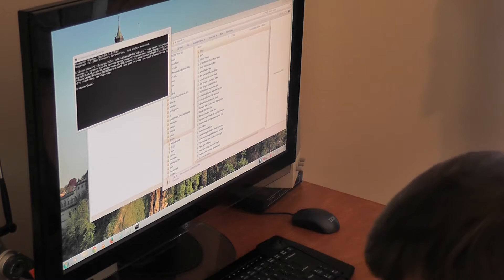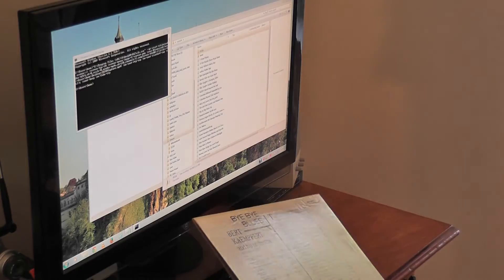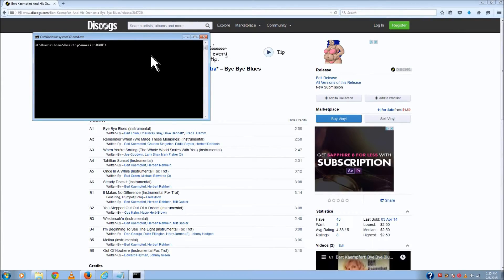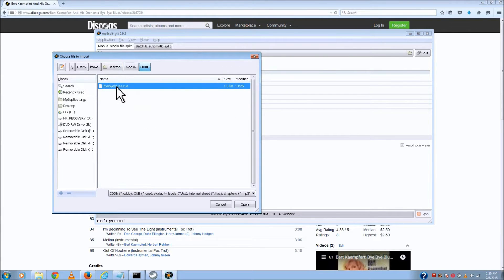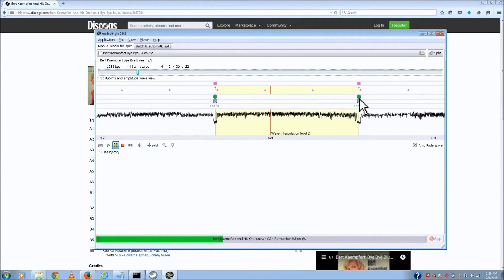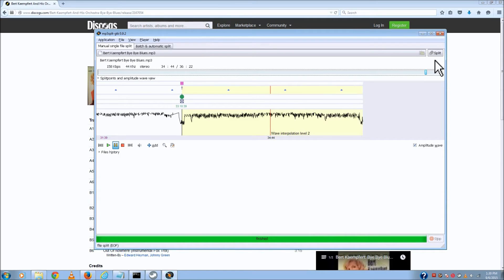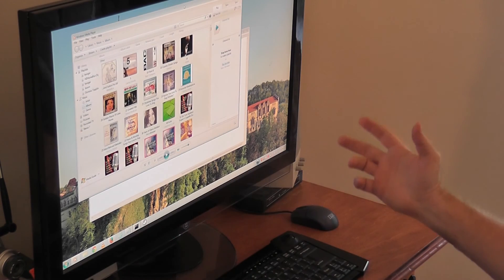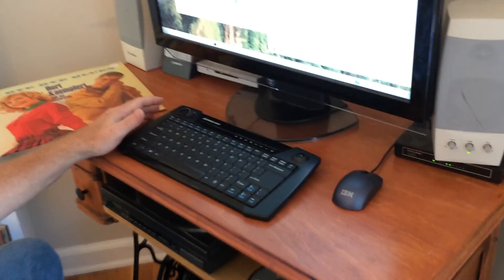Digitizing Vinyl / LPs - Effortless Tag and Splitting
This is a video on how I tag and split out my LP albums that I have digitized after I have recorded both sides to one large mp3 file. (The  first video (1 of 2), the recording/digitizing part, is coming soon!)
This method is the fastest and most automated way I have found to do this without having to type in the song information.
The links to the free programs and sites I use in the video are as follows:
MP3SPLT-GTK:

DCUE: (link UPDATED!  Someone on DISCOGS rewrote it to work with HTTPS when pulling cue file info - here's a link to a working program)

The old/original program on Sourceforge NO LONG WORKS due to DISCOGS forcing HTTPS in the API - do not use version 1.0. This link is only here to give credit to the original author (original program no longer works)

DISCOGS.com
(This site has nearly almost every single album I own already entered, with songs, genres, dates, artist info, song lengths and album art already there.)